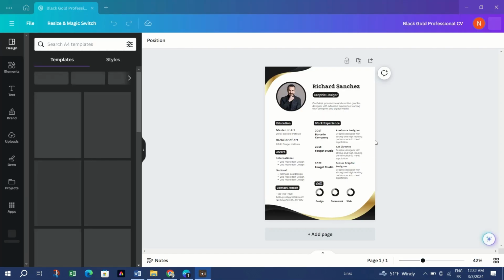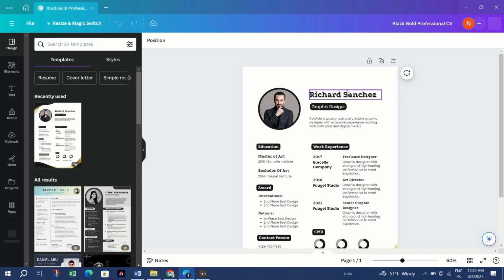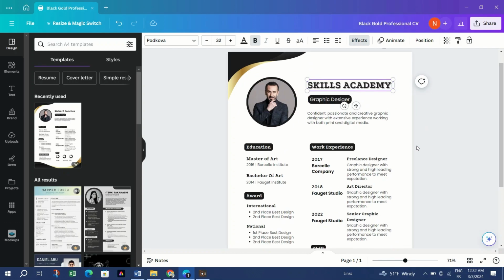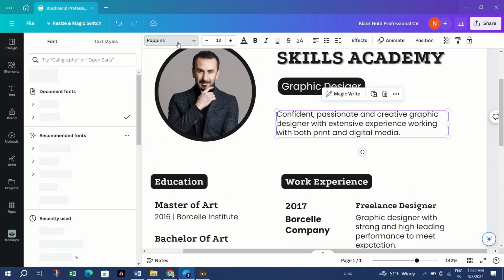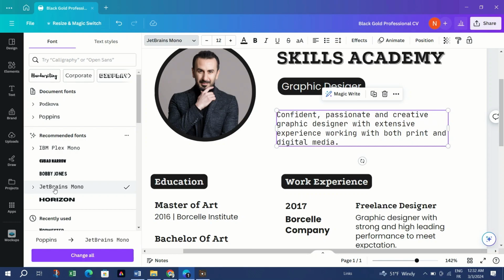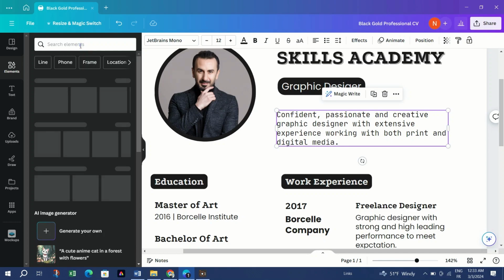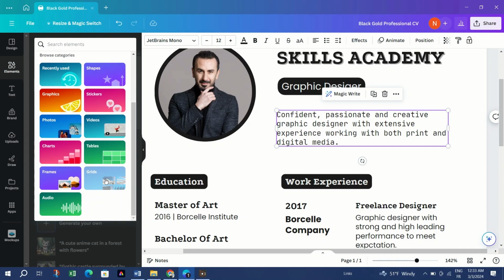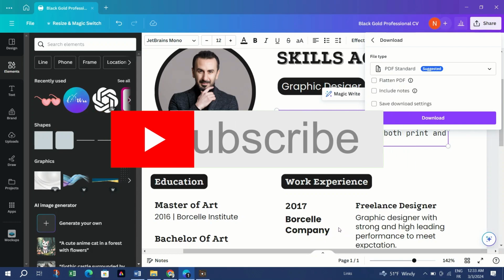How to Make Resume in Canva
Stand out in the job market by designing a professional and eye-catching resume in Canva. Follow our step-by-step guide to make your resume shine.